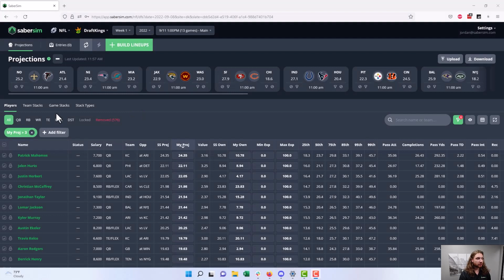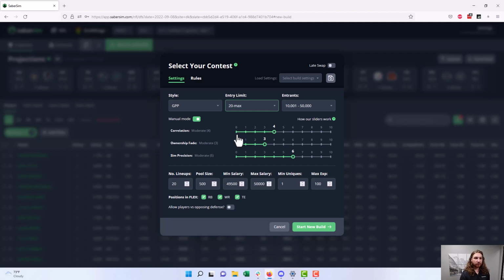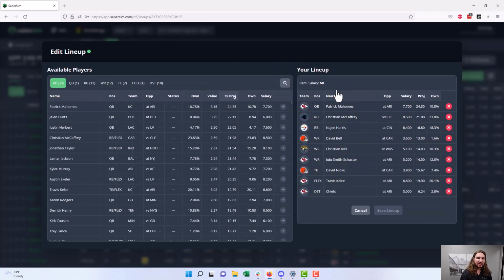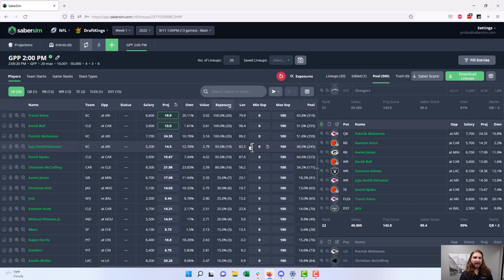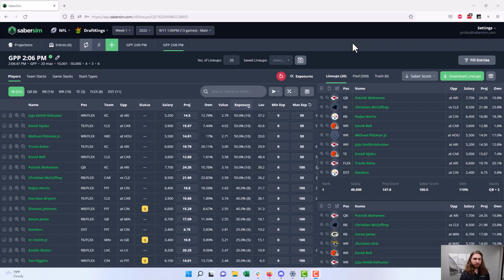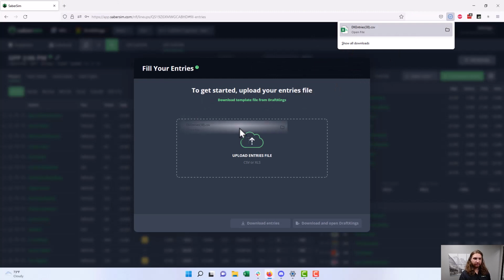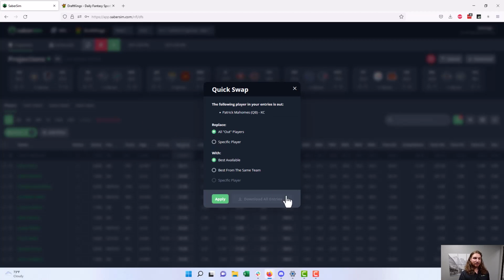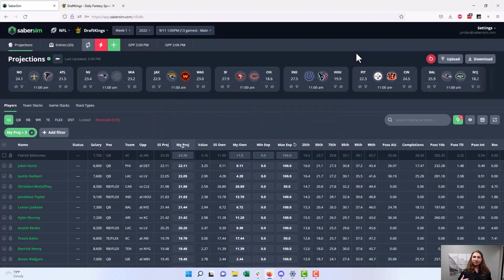A 5 Minute Summary of a Year of SaberSim Updates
Head Coach Jordan gives a quick overview of some of the awesome improvements we've made to SaberSim this year.

Not in Discord?